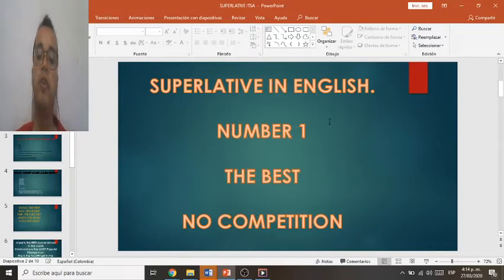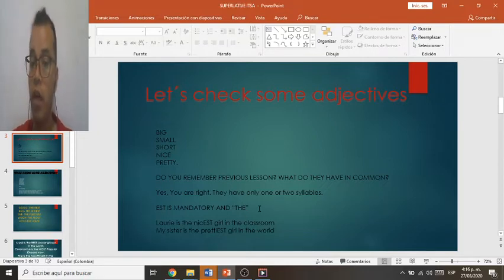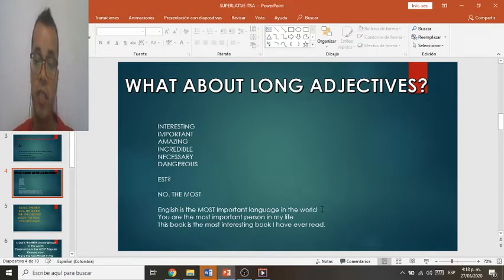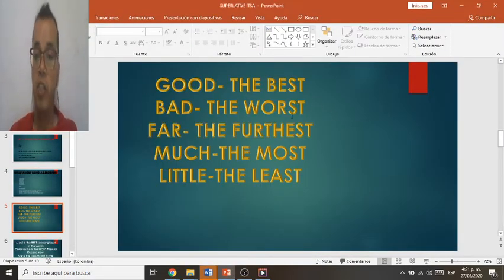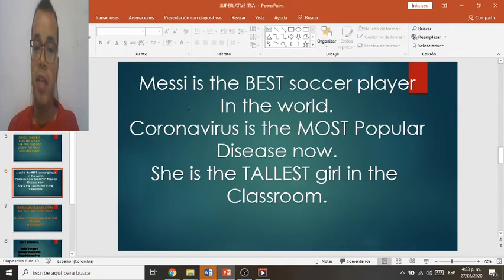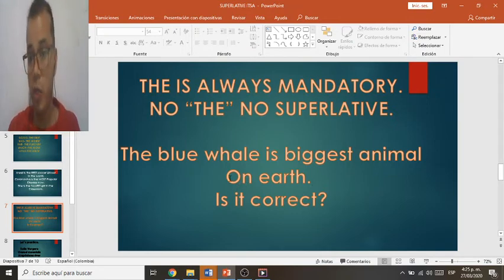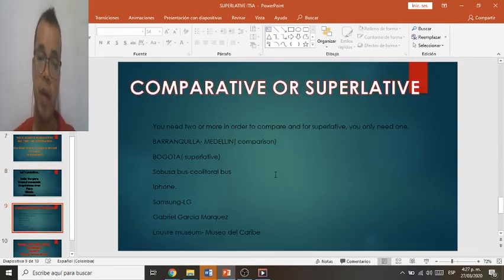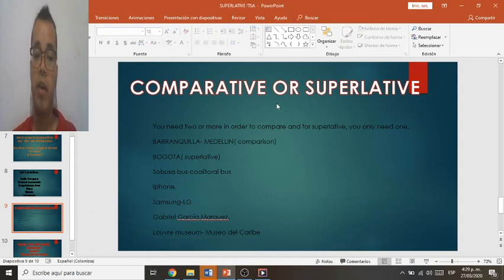VIDEO SUPERLATIVE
Watch the video and follow instructions.